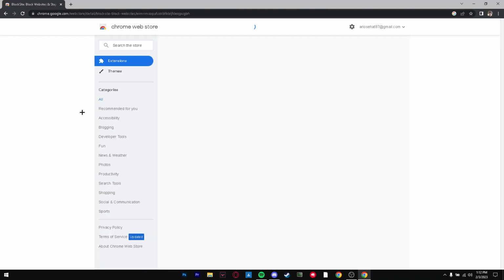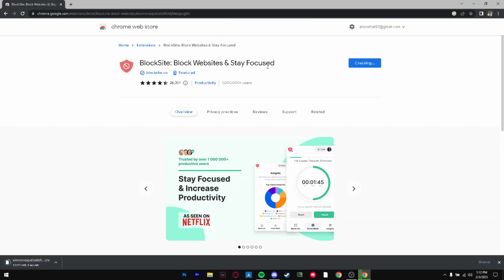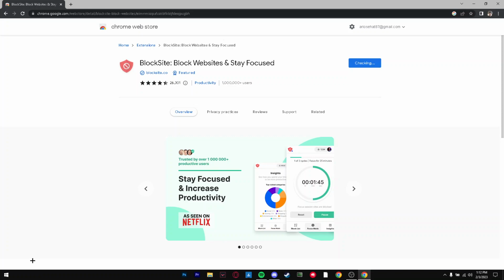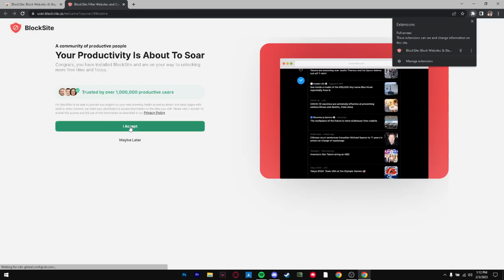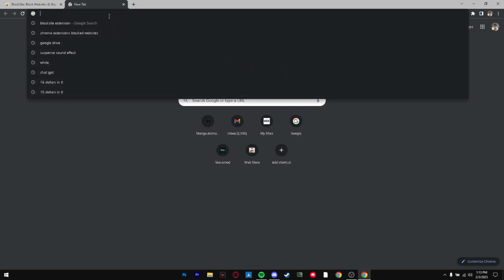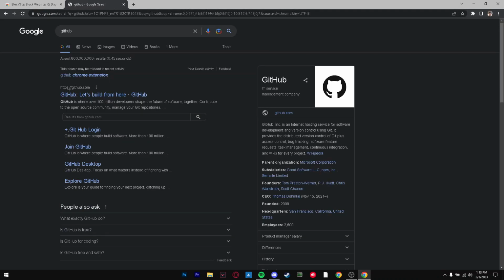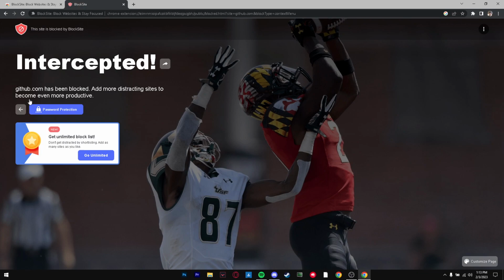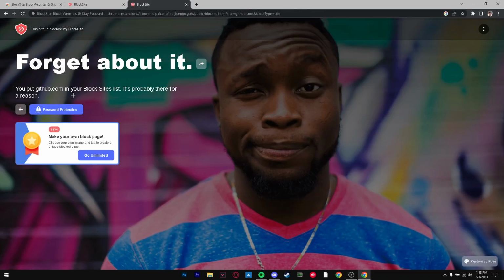How To Block Websites in 2023! (Easy Method)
Hello Everyone, In this video I am gonna be talking about how to blocking websites.

Growmore Tech